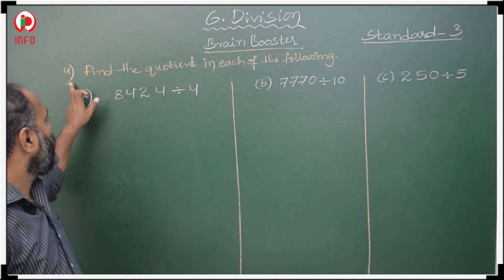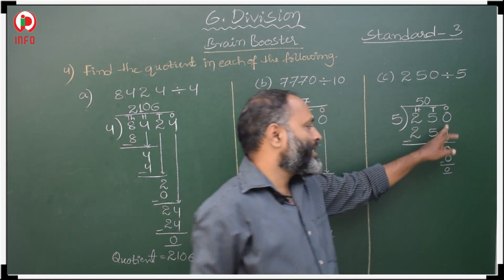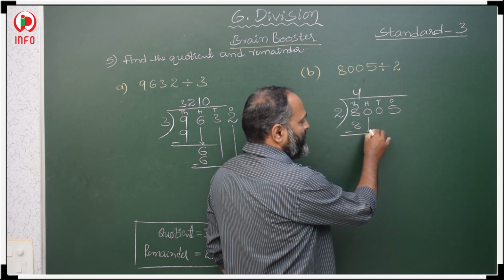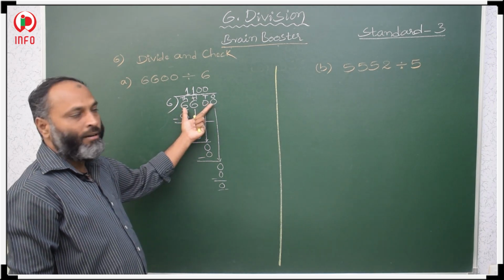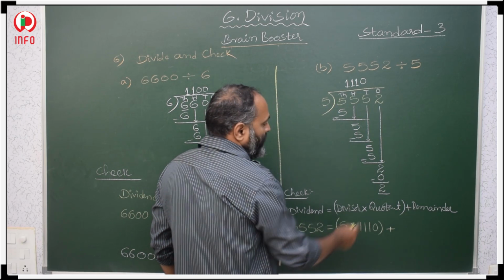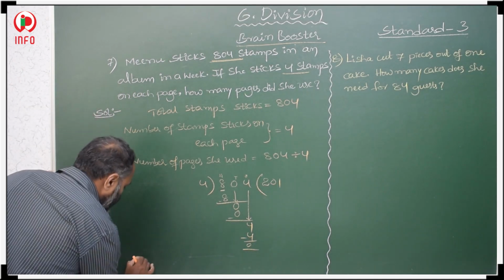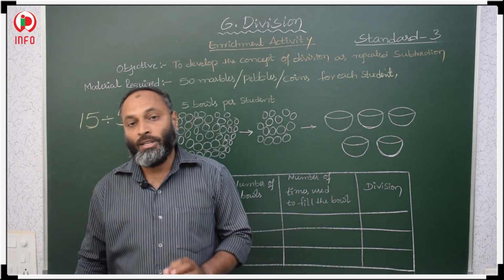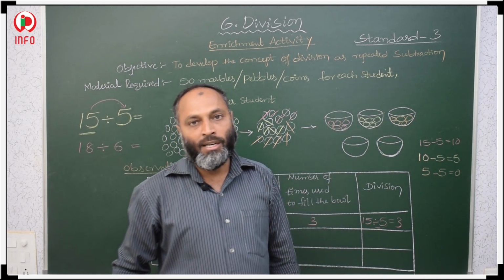06 Division WB T 2 Class 3 Part 5